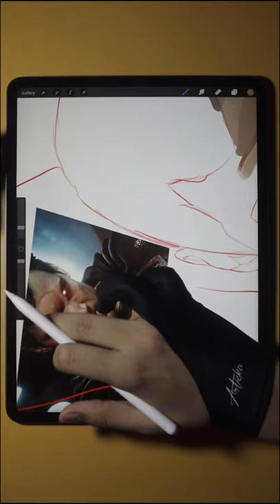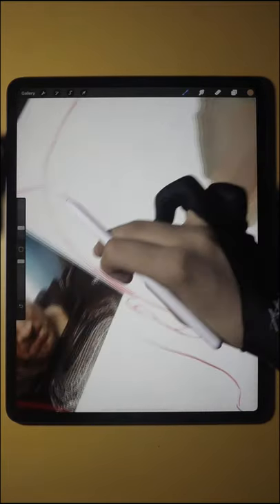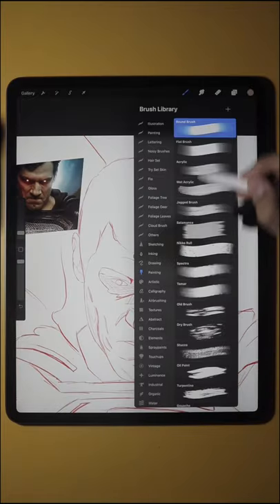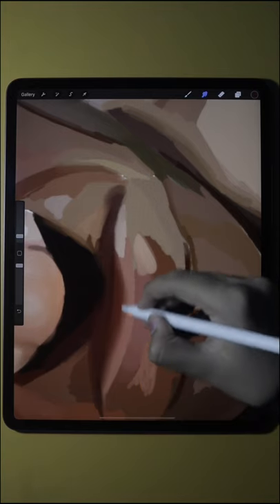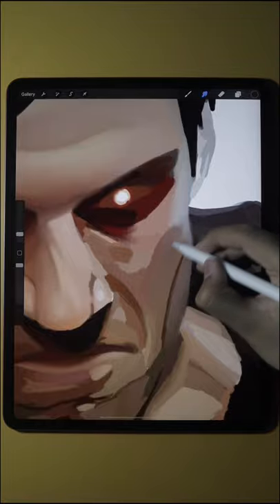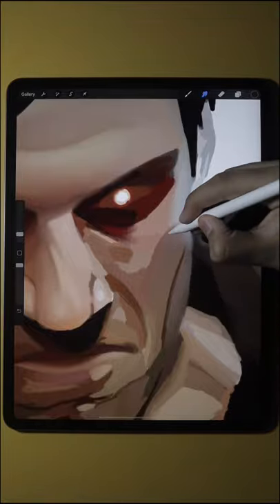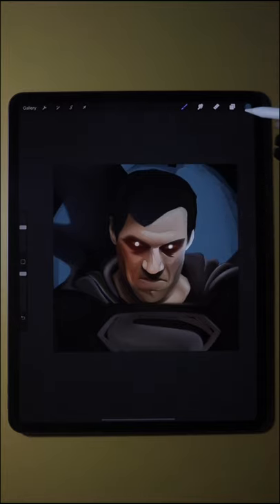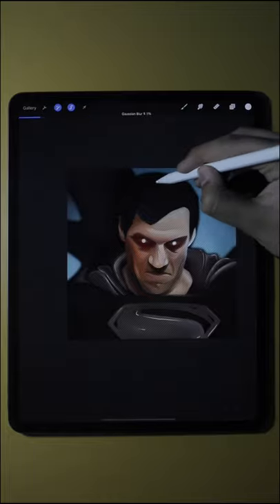Make A Superman Painting Under 30 Seconds | Procreate